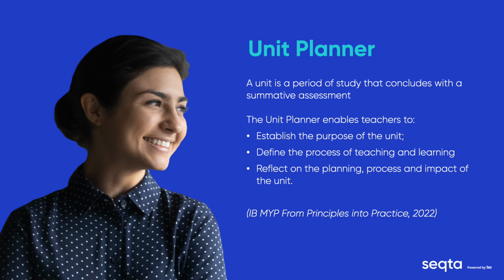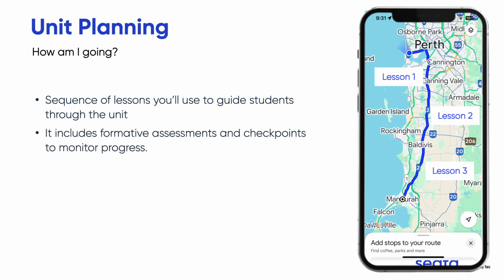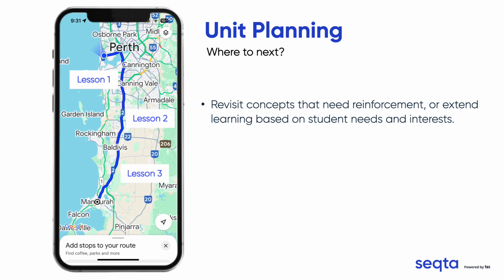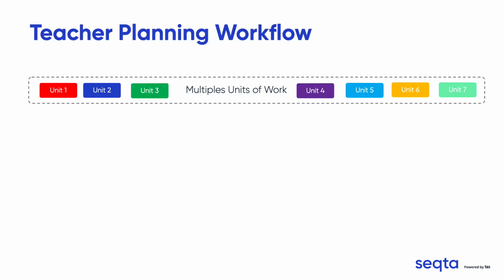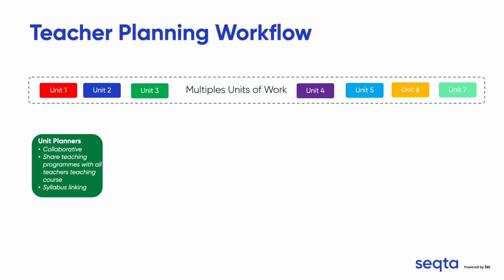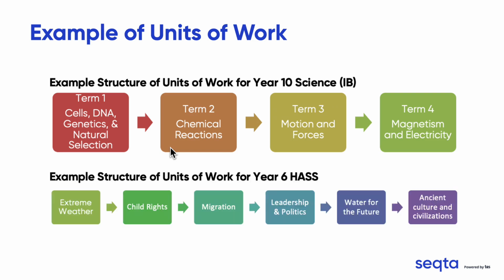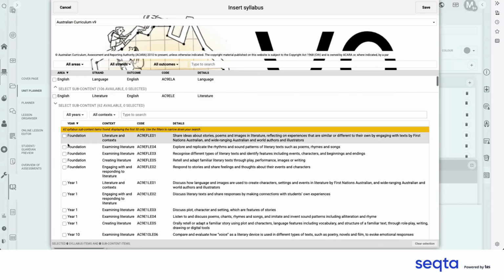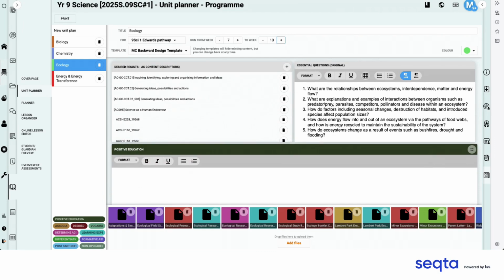SEQTA - Unit Planning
SEQTA, the visible learning platform that integrates Wellbeing, Learning and Attendance management in one solution is uniquely built to make learning visible for teachers, students and parents, in this video learn what unit planning is and how to easily plan units in SEQTA

SEQTA Powered by tes is a school learning management system or LMS, designed by teachers for teachers which streamlines your teaching practice and amplifies student learning. SEQTA's smart, intuitive workflows naturally ease workloads, enabling teachers to focus on the thing that really matters, students. SEQTA provides transparency to the teaching and learning process so that everyone in the school can view lessons, units of work, student results, feedback and wellbeing information